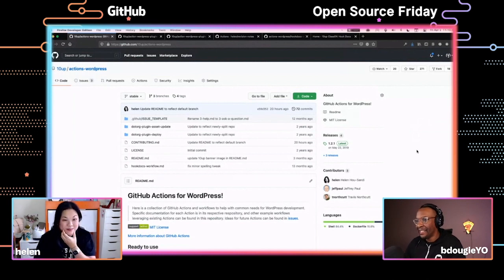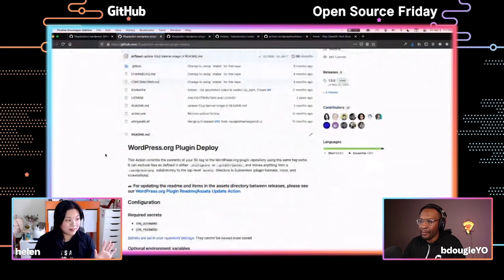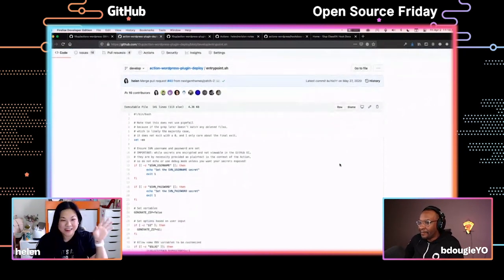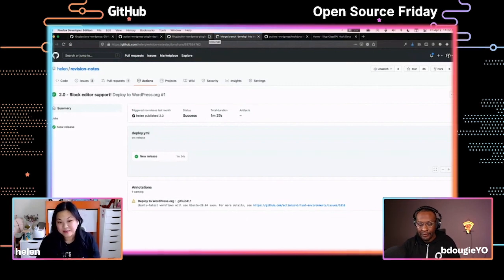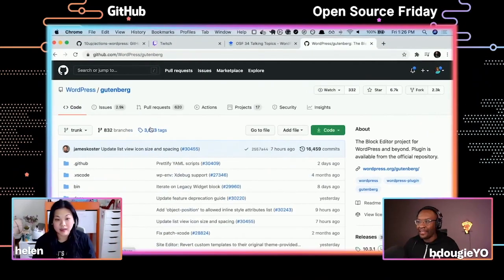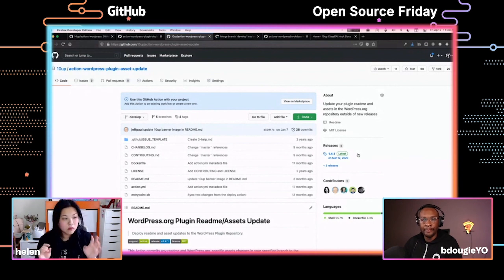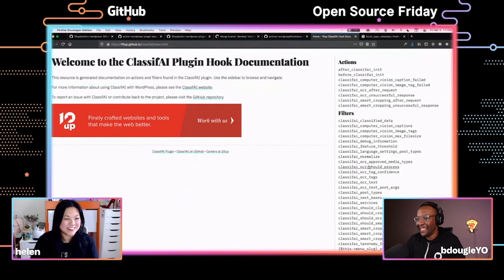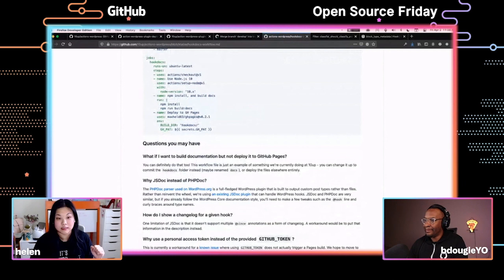Working with WordPress and GitHub Actions - Open Source Friday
Helen Hou-Sandi is the Director of Open Source Initiatives at 10up and Core Developer at WordPress. Helen joins @bdougie to share how GitHub Actions has helped with common needs for WordPress development.

0:00 - Intro
1:24 - How did Helen start doing Open Source
8:14 - GitHub Actions in Worpress Demo
10:55 - Example Workflow files
19:13 - How does WordPress manage their open source projects
28:28 - GitHub Actions to manage your WordPress plugin deploys and documentation

Thanks!